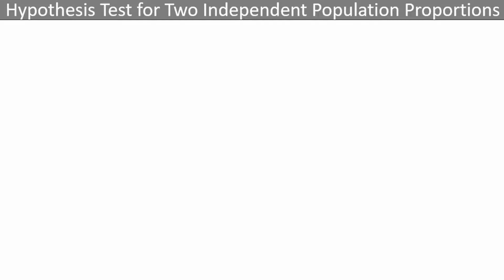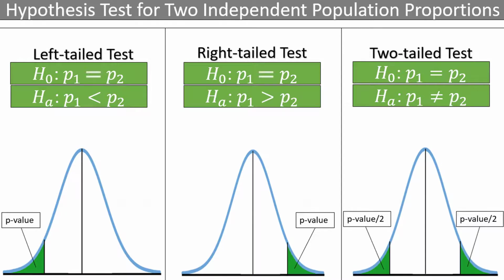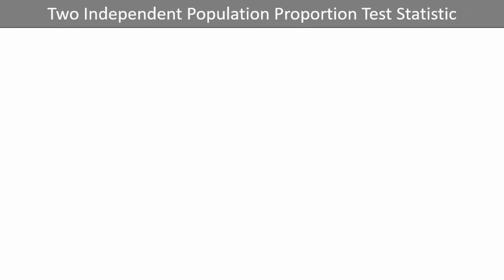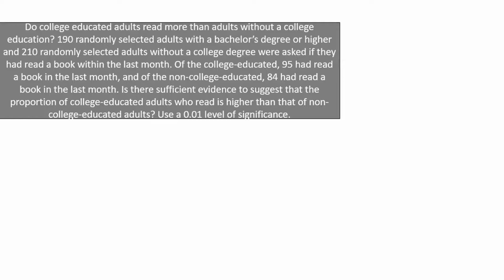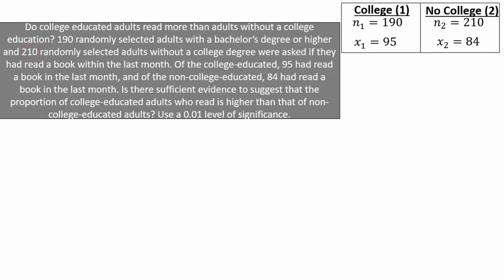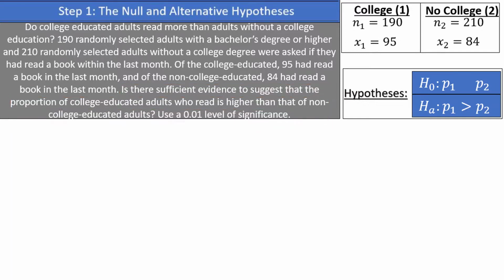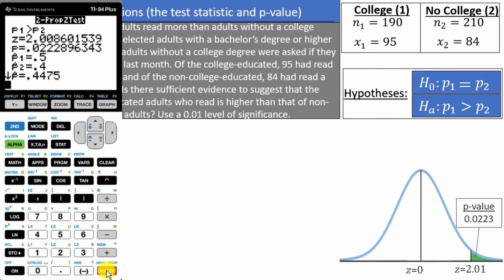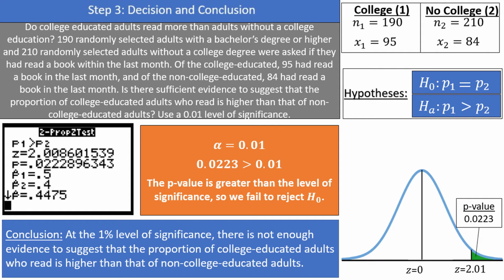Two Independent Sample Proportion Test Using the TI-84 Calculator